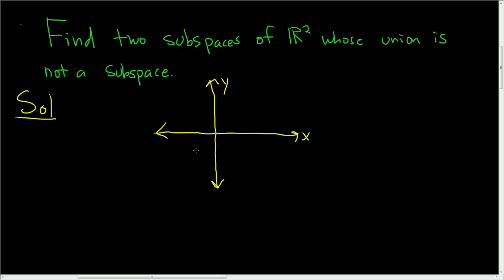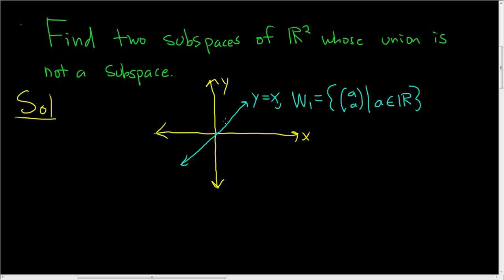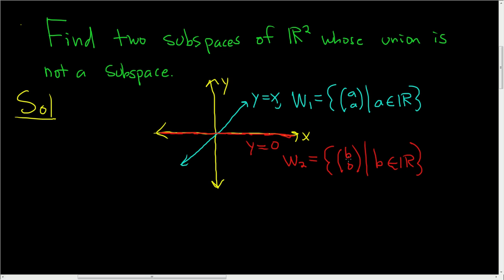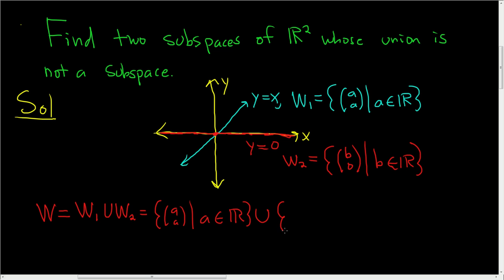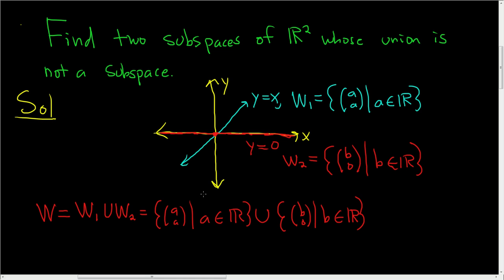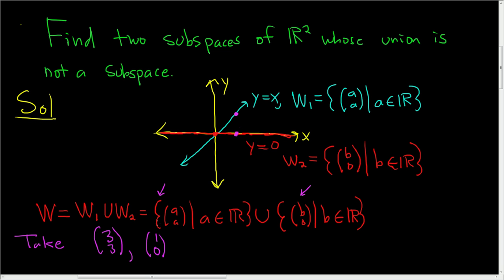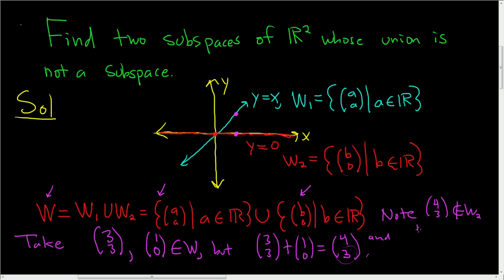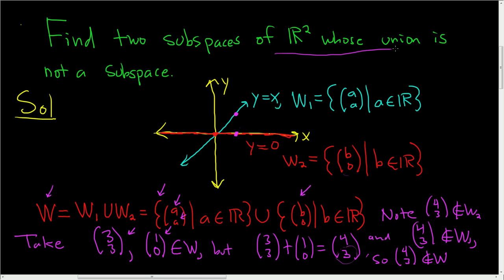Two Subspaces of R^2 whose Union is not a Subspace